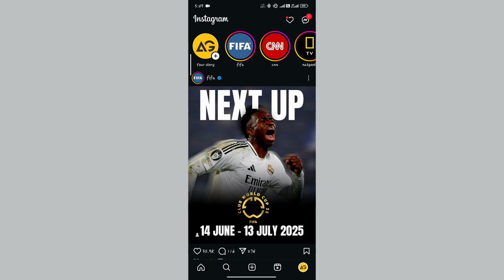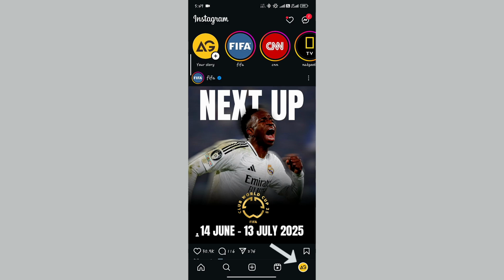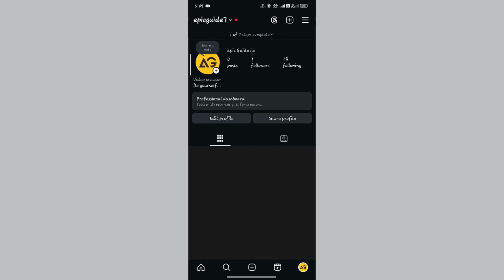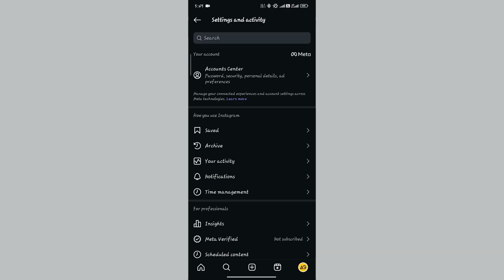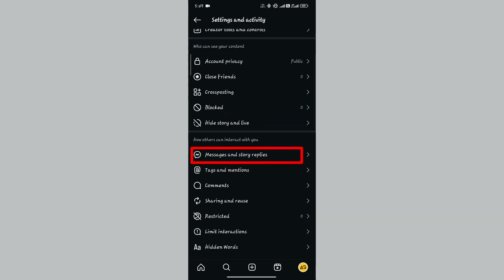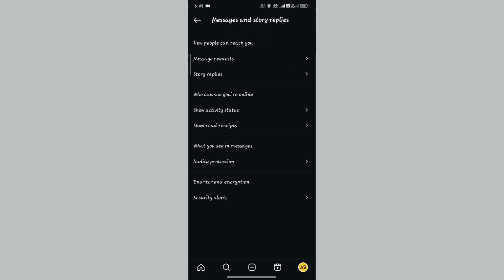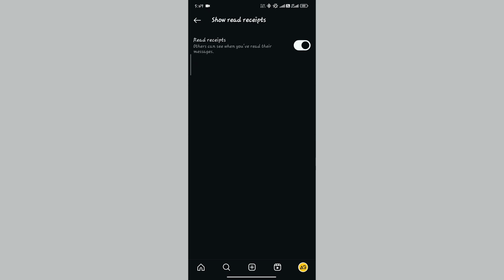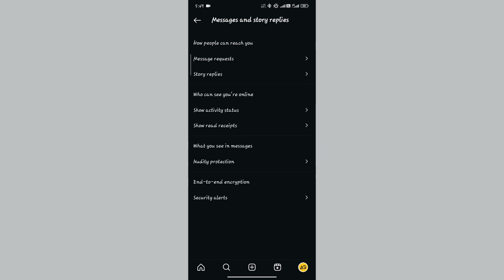How To Turn Off Seen On Instagram 2026 | How To Turn Off Read Receipts On Instagram DMs 2026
How To Turn Off Seen On Instagram 2025 | How To Turn Off Read Receipts On Instagram DMs 2025

Learn how to turn off read receipts on Instagram DMs with this easy 2025 guide. Whether you're looking for how to turn off read receipts on Instagram mobile, how to hide seen on Instagram, or how to read Instagram messages without seen, this tutorial has you covered. Discover the latest way to turn off read receipts on Instagram update, and see how to read an Instagram message without being seen. Perfect for anyone wanting more privacy, you'll learn how to turn off seen on Instagram, how to read messages on Instagram without seen, and how to turn off read receipts for Instagram DMs—all from your mobile device.